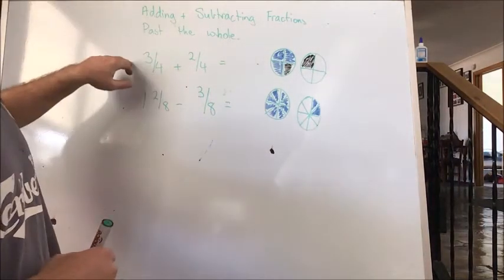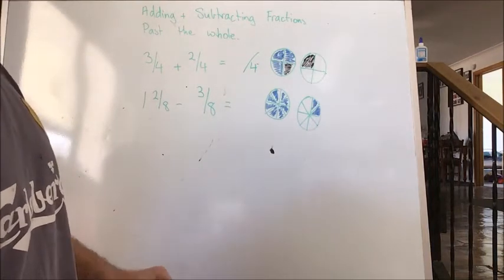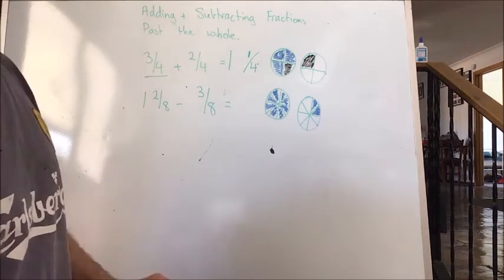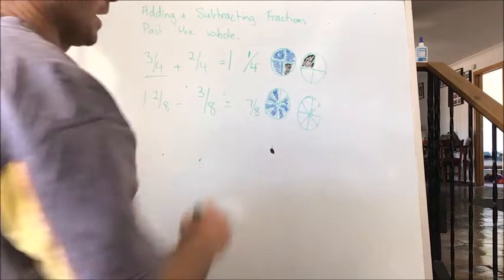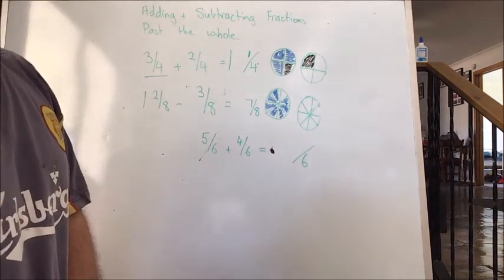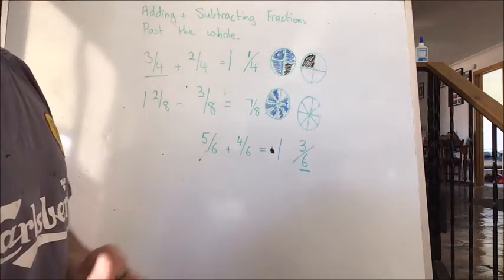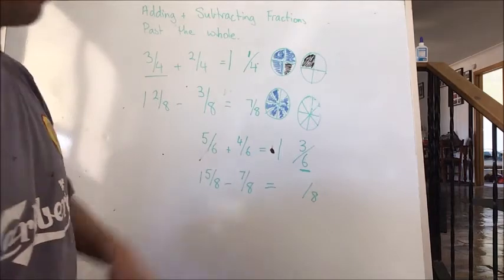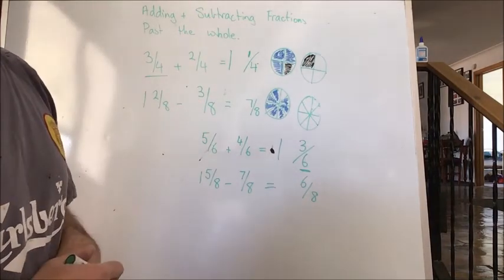Add and subtract past whole